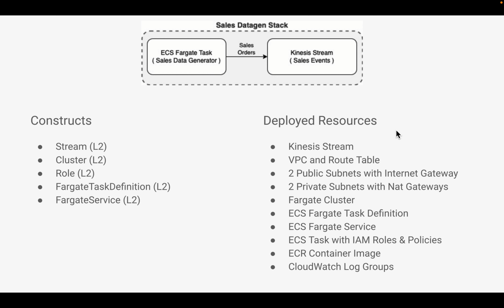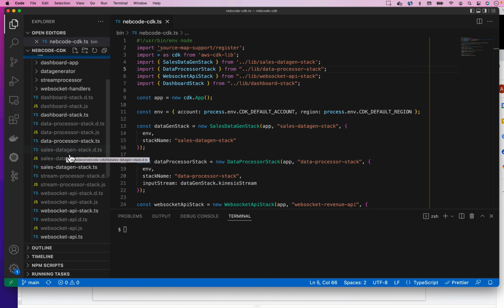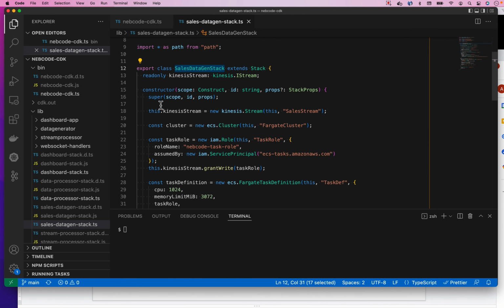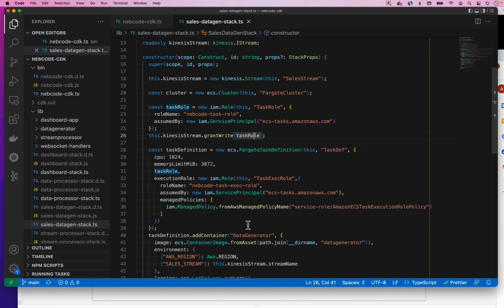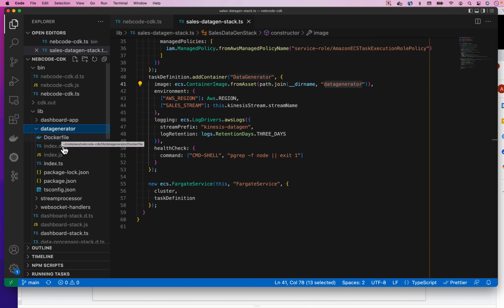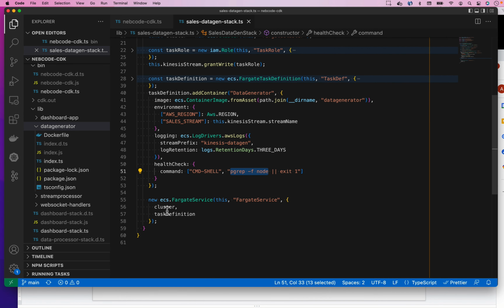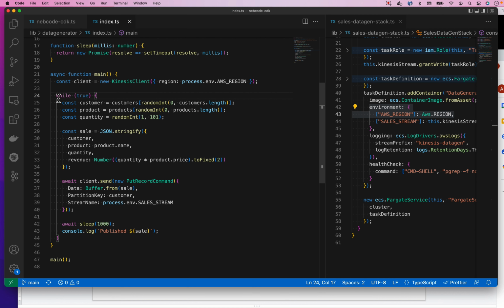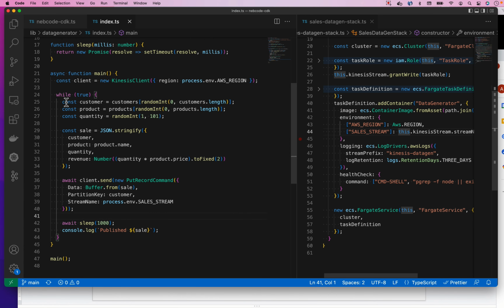Stack 1: Sales Datagen Stack Walk-thru